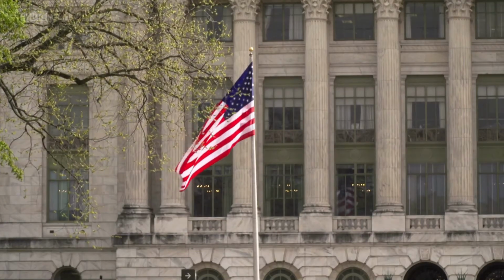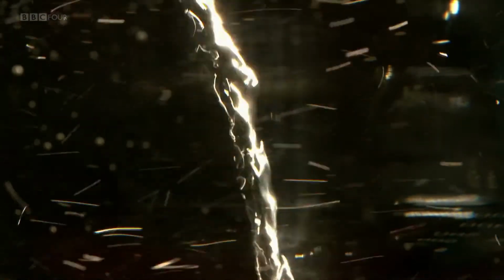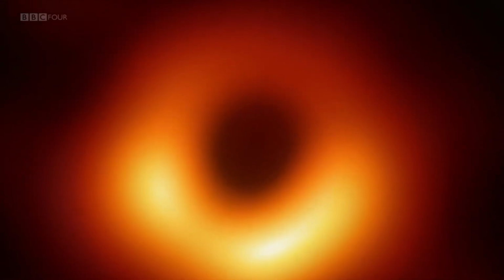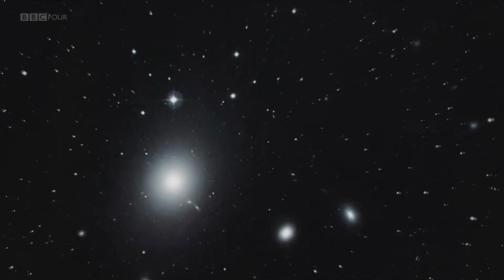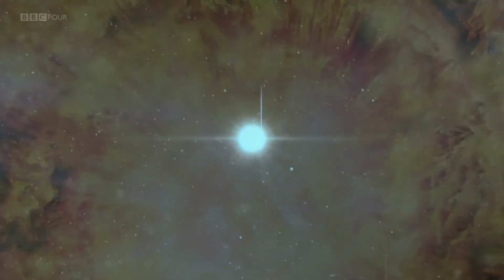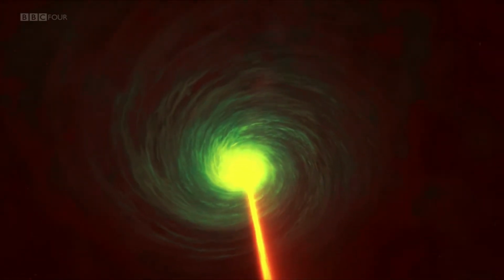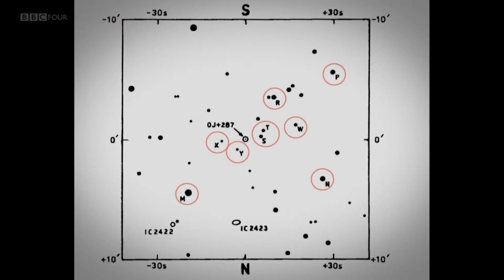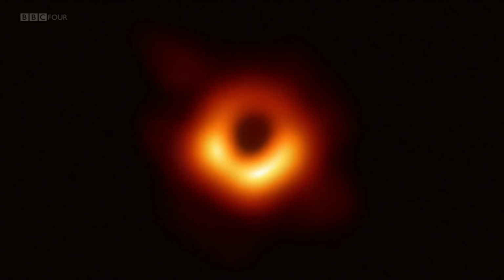𝐁𝐁𝐂--𝐓𝐡𝐞 𝐒𝐤𝐲 𝐚𝐭 𝐍𝐢𝐠𝐡𝐭 | 𝐒𝐮𝐩𝐞𝐫𝐦𝐚𝐬𝐬𝐢𝐯𝐞 𝐁𝐥𝐚𝐜𝐤 𝐇𝐨𝐥𝐞 | 𝐁𝐁𝐂 𝐃𝐨𝐜𝐮𝐦𝐞𝐧𝐭𝐚𝐫𝐲 | 𝐃𝐚𝐫𝐤 𝐌𝐚𝐭𝐭𝐞𝐫 ™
𝐀𝐬 𝐭𝐡𝐞 𝐧𝐚𝐦𝐞 𝐬𝐮𝐠𝐠𝐞𝐬𝐭𝐬, 𝐬𝐮𝐩𝐞𝐫𝐦𝐚𝐬𝐬𝐢𝐯𝐞 𝐛𝐥𝐚𝐜𝐤 𝐡𝐨𝐥𝐞𝐬 𝐜𝐨𝐧𝐭𝐚𝐢𝐧 𝐛𝐞𝐭𝐰𝐞𝐞𝐧 𝐚 𝐦𝐢𝐥𝐥𝐢𝐨𝐧 𝐚𝐧𝐝 𝐚 𝐛𝐢𝐥𝐥𝐢𝐨𝐧 𝐭𝐢𝐦𝐞𝐬 𝐦𝐨𝐫𝐞 𝐦𝐚𝐬𝐬 𝐭𝐡𝐚𝐧 𝐚 𝐭𝐲𝐩𝐢𝐜𝐚𝐥 𝐬𝐭𝐞𝐥𝐥𝐚𝐫 𝐛𝐥𝐚𝐜𝐤 𝐡𝐨𝐥𝐞. 𝐀𝐥𝐭𝐡𝐨𝐮𝐠𝐡 𝐭𝐡𝐞𝐫𝐞 𝐚𝐫𝐞 𝐨𝐧𝐥𝐲 𝐚 𝐡𝐚𝐧𝐝𝐟𝐮𝐥 𝐨𝐟 𝐜𝐨𝐧𝐟𝐢𝐫𝐦𝐞𝐝 𝐬𝐮𝐩𝐞𝐫𝐦𝐚𝐬𝐬𝐢𝐯𝐞 𝐛𝐥𝐚𝐜𝐤 𝐡𝐨𝐥𝐞𝐬 (𝐦𝐨𝐬𝐭 𝐚𝐫𝐞 𝐭𝐨𝐨 𝐟𝐚𝐫 𝐚𝐰𝐚𝐲 𝐭𝐨 𝐛𝐞 𝐨𝐛𝐬𝐞𝐫𝐯𝐞𝐝), 𝐭𝐡𝐞𝐲 𝐚𝐫𝐞 𝐭𝐡𝐨𝐮𝐠𝐡𝐭 𝐭𝐨 𝐞𝐱𝐢𝐬𝐭 𝐚𝐭 𝐭𝐡𝐞 𝐜𝐞𝐧𝐭𝐫𝐞 𝐨𝐟 𝐦𝐨𝐬𝐭 𝐥𝐚𝐫𝐠𝐞 𝐠𝐚𝐥𝐚𝐱𝐢𝐞𝐬, 𝐢𝐧𝐜𝐥𝐮𝐝𝐢𝐧𝐠 𝐭𝐡𝐞 𝐜𝐞𝐧𝐭𝐫𝐞 𝐨𝐟 𝐨𝐮𝐫 𝐨𝐰𝐧 𝐠𝐚𝐥𝐚𝐱𝐲, 𝐭𝐡𝐞 𝐌𝐢𝐥𝐤𝐲 𝐖𝐚𝐲.

𝐃𝐢𝐫𝐞𝐜𝐭 𝐞𝐯𝐢𝐝𝐞𝐧𝐜𝐞 𝐟𝐨𝐫 𝐚 𝐬𝐮𝐩𝐞𝐫𝐦𝐚𝐬𝐬𝐢𝐯𝐞 𝐛𝐥𝐚𝐜𝐤 𝐡𝐨𝐥𝐞 – 𝐚 𝐩𝐥𝐨𝐭 𝐨𝐟 𝐭𝐡𝐞 𝐨𝐫𝐛𝐢𝐭𝐚𝐥 𝐦𝐨𝐭𝐢𝐨𝐧 𝐨𝐟 𝐭𝐡𝐞 𝐬𝐭𝐚𝐫 𝐒𝟐 𝐚𝐫𝐨𝐮𝐧𝐝 𝐭𝐡𝐞 𝐜𝐞𝐧𝐭𝐫𝐞 𝐨𝐟 𝐭𝐡𝐞 𝐌𝐢𝐥𝐤𝐲 𝐖𝐚𝐲. 𝐅𝐫𝐨𝐦 𝐭𝐡𝐞𝐬𝐞 𝐨𝐛𝐬𝐞𝐫𝐯𝐚𝐭𝐢𝐨𝐧𝐬, 𝐚𝐬𝐭𝐫𝐨𝐧𝐨𝐦𝐞𝐫𝐬 𝐡𝐚𝐯𝐞 𝐢𝐧𝐟𝐞𝐫𝐫𝐞𝐝 𝐭𝐡𝐚𝐭 𝐚 𝐬𝐮𝐩𝐞𝐫𝐦𝐚𝐬𝐬𝐢𝐯𝐞 𝐛𝐥𝐚𝐜𝐤 𝐡𝐨𝐥𝐞 𝐨𝐟 𝐚𝐛𝐨𝐮𝐭 𝟑 𝐦𝐢𝐥𝐥𝐢𝐨𝐧 𝐬𝐨𝐥𝐚𝐫 𝐦𝐚𝐬𝐬𝐞𝐬 𝐥𝐮𝐫𝐤𝐬 𝐚𝐭 𝐭𝐡𝐞 𝐜𝐞𝐧𝐭𝐫𝐞 𝐨𝐟 𝐨𝐮𝐫 𝐠𝐚𝐥𝐚𝐱𝐲.
𝐂𝐫𝐞𝐝𝐢𝐭: 𝐄𝐒𝐎

𝐅𝐨𝐫 𝐦𝐚𝐧𝐲 𝐲𝐞𝐚𝐫𝐬, 𝐚𝐬𝐭𝐫𝐨𝐧𝐨𝐦𝐞𝐫𝐬 𝐡𝐚𝐝 𝐨𝐧𝐥𝐲 𝐢𝐧𝐝𝐢𝐫𝐞𝐜𝐭 𝐞𝐯𝐢𝐝𝐞𝐧𝐜𝐞 𝐟𝐨𝐫 𝐬𝐮𝐩𝐞𝐫𝐦𝐚𝐬𝐬𝐢𝐯𝐞 𝐛𝐥𝐚𝐜𝐤 𝐡𝐨𝐥𝐞𝐬, 𝐭𝐡𝐞 𝐦𝐨𝐬𝐭 𝐜𝐨𝐦𝐩𝐞𝐥𝐥𝐢𝐧𝐠 𝐨𝐟 𝐰𝐡𝐢𝐜𝐡 𝐰𝐚𝐬 𝐭𝐡𝐞 𝐞𝐱𝐢𝐬𝐭𝐞𝐧𝐜𝐞 𝐨𝐟 𝐪𝐮𝐚𝐬𝐚𝐫𝐬 𝐢𝐧 𝐫𝐞𝐦𝐨𝐭𝐞 𝐚𝐜𝐭𝐢𝐯𝐞 𝐠𝐚𝐥𝐚𝐱𝐢𝐞𝐬. 𝐎𝐛𝐬𝐞𝐫𝐯𝐚𝐭𝐢𝐨𝐧𝐬 𝐨𝐟 𝐭𝐡𝐞 𝐞𝐧𝐞𝐫𝐠𝐲 𝐨𝐮𝐭𝐩𝐮𝐭 𝐚𝐧𝐝 𝐯𝐚𝐫𝐢𝐚𝐛𝐢𝐥𝐢𝐭𝐲 𝐭𝐢𝐦𝐞𝐬𝐜𝐚𝐥𝐞𝐬 𝐨𝐟 𝐪𝐮𝐚𝐬𝐚𝐫𝐬 𝐫𝐞𝐯𝐞𝐚𝐥𝐞𝐝 𝐭𝐡𝐚𝐭 𝐭𝐡𝐞𝐲 𝐫𝐚𝐝𝐢𝐚𝐭𝐞 𝐨𝐯𝐞𝐫 𝐚 𝐭𝐫𝐢𝐥𝐥𝐢𝐨𝐧 𝐭𝐢𝐦𝐞𝐬 𝐚𝐬 𝐦𝐮𝐜𝐡 𝐞𝐧𝐞𝐫𝐠𝐲 𝐚𝐬 𝐨𝐮𝐫 𝐒𝐮𝐧 𝐟𝐫𝐨𝐦 𝐚 𝐫𝐞𝐠𝐢𝐨𝐧 𝐚𝐛𝐨𝐮𝐭 𝐭𝐡𝐞 𝐬𝐢𝐳𝐞 𝐨𝐟 𝐭𝐡𝐞 𝐒𝐨𝐥𝐚𝐫 𝐒𝐲𝐬𝐭𝐞𝐦. 𝐓𝐡𝐞 𝐨𝐧𝐥𝐲 𝐦𝐞𝐜𝐡𝐚𝐧𝐢𝐬𝐦 𝐜𝐚𝐩𝐚𝐛𝐥𝐞 𝐨𝐟 𝐩𝐫𝐨𝐝𝐮𝐜𝐢𝐧𝐠 𝐬𝐮𝐜𝐡 𝐞𝐧𝐨𝐫𝐦𝐨𝐮𝐬 𝐚𝐦𝐨𝐮𝐧𝐭𝐬 𝐨𝐟 𝐞𝐧𝐞𝐫𝐠𝐲 𝐢𝐬 𝐭𝐡𝐞 𝐜𝐨𝐧𝐯𝐞𝐫𝐬𝐢𝐨𝐧 𝐨𝐟 𝐠𝐫𝐚𝐯𝐢𝐭𝐚𝐭𝐢𝐨𝐧𝐚𝐥 𝐞𝐧𝐞𝐫𝐠𝐲 𝐢𝐧𝐭𝐨 𝐥𝐢𝐠𝐡𝐭 𝐛𝐲 𝐚 𝐦𝐚𝐬𝐬𝐢𝐯𝐞 𝐛𝐥𝐚𝐜𝐤 𝐡𝐨𝐥𝐞.

𝐌𝐨𝐫𝐞 𝐫𝐞𝐜𝐞𝐧𝐭𝐥𝐲, 𝐝𝐢𝐫𝐞𝐜𝐭 𝐞𝐯𝐢𝐝𝐞𝐧𝐜𝐞 𝐟𝐨𝐫 𝐭𝐡𝐞 𝐞𝐱𝐢𝐬𝐭𝐞𝐧𝐜𝐞 𝐨𝐟 𝐬𝐮𝐩𝐞𝐫𝐦𝐚𝐬𝐬𝐢𝐯𝐞 𝐛𝐥𝐚𝐜𝐤 𝐡𝐨𝐥𝐞𝐬 𝐡𝐚𝐬 𝐜𝐨𝐦𝐞 𝐟𝐫𝐨𝐦 𝐨𝐛𝐬𝐞𝐫𝐯𝐚𝐭𝐢𝐨𝐧𝐬 𝐨𝐟 𝐦𝐚𝐭𝐞𝐫𝐢𝐚𝐥 𝐨𝐫𝐛𝐢𝐭𝐢𝐧𝐠 𝐭𝐡𝐞 𝐜𝐞𝐧𝐭𝐫𝐞𝐬 𝐨𝐟 𝐠𝐚𝐥𝐚𝐱𝐢𝐞𝐬. 𝐓𝐡𝐞 𝐡𝐢𝐠𝐡 𝐨𝐫𝐛𝐢𝐭𝐚𝐥 𝐯𝐞𝐥𝐨𝐜𝐢𝐭𝐢𝐞𝐬 𝐨𝐟 𝐭𝐡𝐞𝐬𝐞 𝐬𝐭𝐚𝐫𝐬 𝐚𝐧𝐝 𝐠𝐚𝐬 𝐚𝐫𝐞 𝐞𝐚𝐬𝐢𝐥𝐲 𝐞𝐱𝐩𝐥𝐚𝐢𝐧𝐞𝐝 𝐢𝐟 𝐭𝐡𝐞𝐲 𝐚𝐫𝐞 𝐛𝐞𝐢𝐧𝐠 𝐚𝐜𝐜𝐞𝐥𝐞𝐫𝐚𝐭𝐞𝐝 𝐛𝐲 𝐚 𝐦𝐚𝐬𝐬𝐢𝐯𝐞 𝐨𝐛𝐣𝐞𝐜𝐭 𝐰𝐢𝐭𝐡 𝐚 𝐬𝐭𝐫𝐨𝐧𝐠 𝐠𝐫𝐚𝐯𝐢𝐭𝐚𝐭𝐢𝐨𝐧𝐚𝐥 𝐟𝐢𝐞𝐥𝐝 𝐭𝐡𝐚𝐭 𝐢𝐬 𝐜𝐨𝐧𝐭𝐚𝐢𝐧𝐞𝐝 𝐰𝐢𝐭𝐡𝐢𝐧 𝐚 𝐬𝐦𝐚𝐥𝐥 𝐫𝐞𝐠𝐢𝐨𝐧 𝐨𝐟 𝐬𝐩𝐚𝐜𝐞 – 𝐢.𝐞. 𝐚 𝐬𝐮𝐩𝐞𝐫𝐦𝐚𝐬𝐬𝐢𝐯𝐞 𝐛𝐥𝐚𝐜𝐤 𝐡𝐨𝐥𝐞.

𝐀𝐬𝐭𝐫𝐨𝐧𝐨𝐦𝐞𝐫𝐬 𝐚𝐫𝐞 𝐬𝐭𝐢𝐥𝐥 𝐧𝐨𝐭 𝐬𝐮𝐫𝐞 𝐡𝐨𝐰 𝐭𝐡𝐞𝐬𝐞 𝐬𝐮𝐩𝐞𝐫𝐦𝐚𝐬𝐬𝐢𝐯𝐞 𝐛𝐥𝐚𝐜𝐤 𝐡𝐨𝐥𝐞𝐬 𝐟𝐨𝐫𝐦. 𝐒𝐭𝐞𝐥𝐥𝐚𝐫 𝐛𝐥𝐚𝐜𝐤 𝐡𝐨𝐥𝐞𝐬 𝐫𝐞𝐬𝐮𝐥𝐭 𝐟𝐫𝐨𝐦 𝐭𝐡𝐞 𝐜𝐨𝐥𝐥𝐚𝐩𝐬𝐞 𝐨𝐟 𝐦𝐚𝐬𝐬𝐢𝐯𝐞 𝐬𝐭𝐚𝐫𝐬, 𝐚𝐧𝐝 𝐬𝐨𝐦𝐞 𝐡𝐚𝐯𝐞 𝐬𝐮𝐠𝐠𝐞𝐬𝐭𝐞𝐝 𝐭𝐡𝐚𝐭 𝐬𝐮𝐩𝐞𝐫𝐦𝐚𝐬𝐬𝐢𝐯𝐞 𝐛𝐥𝐚𝐜𝐤 𝐡𝐨𝐥𝐞𝐬 𝐟𝐨𝐫𝐦 𝐨𝐮𝐭 𝐨𝐟 𝐭𝐡𝐞 𝐜𝐨𝐥𝐥𝐚𝐩𝐬𝐞 𝐨𝐟 𝐦𝐚𝐬𝐬𝐢𝐯𝐞 𝐜𝐥𝐨𝐮𝐝𝐬 𝐨𝐟 𝐠𝐚𝐬 𝐝𝐮𝐫𝐢𝐧𝐠 𝐭𝐡𝐞 𝐞𝐚𝐫𝐥𝐲 𝐬𝐭𝐚𝐠𝐞𝐬 𝐨𝐟 𝐭𝐡𝐞 𝐟𝐨𝐫𝐦𝐚𝐭𝐢𝐨𝐧 𝐨𝐟 𝐭𝐡𝐞 𝐠𝐚𝐥𝐚𝐱𝐲. 𝐀𝐧𝐨𝐭𝐡𝐞𝐫 𝐢𝐝𝐞𝐚 𝐢𝐬 𝐭𝐡𝐚𝐭 𝐚 𝐬𝐭𝐞𝐥𝐥𝐚𝐫 𝐛𝐥𝐚𝐜𝐤 𝐡𝐨𝐥𝐞 𝐜𝐨𝐧𝐬𝐮𝐦𝐞𝐬 𝐞𝐧𝐨𝐫𝐦𝐨𝐮𝐬 𝐚𝐦𝐨𝐮𝐧𝐭𝐬 𝐨𝐟 𝐦𝐚𝐭𝐞𝐫𝐢𝐚𝐥 𝐨𝐯𝐞𝐫 𝐦𝐢𝐥𝐥𝐢𝐨𝐧𝐬 𝐨𝐟 𝐲𝐞𝐚𝐫𝐬, 𝐠𝐫𝐨𝐰𝐢𝐧𝐠 𝐭𝐨 𝐬𝐮𝐩𝐞𝐫𝐦𝐚𝐬𝐬𝐢𝐯𝐞 𝐛𝐥𝐚𝐜𝐤 𝐡𝐨𝐥𝐞 𝐩𝐫𝐨𝐩𝐨𝐫𝐭𝐢𝐨𝐧𝐬. 𝐘𝐞𝐭 𝐚𝐧𝐨𝐭𝐡𝐞𝐫, 𝐢𝐬 𝐭𝐡𝐚𝐭 𝐚 𝐜𝐥𝐮𝐬𝐭𝐞𝐫 𝐨𝐟 𝐬𝐭𝐞𝐥𝐥𝐚𝐫 𝐛𝐥𝐚𝐜𝐤 𝐡𝐨𝐥𝐞𝐬 𝐟𝐨𝐫𝐦 𝐚𝐧𝐝 𝐞𝐯𝐞𝐧𝐭𝐮𝐚𝐥𝐥𝐲 𝐦𝐞𝐫𝐠𝐞 𝐢𝐧𝐭𝐨 𝐚 𝐬𝐮𝐩𝐞𝐫𝐦𝐚𝐬𝐬𝐢𝐯𝐞 𝐛𝐥𝐚𝐜𝐤 𝐡𝐨𝐥𝐞.